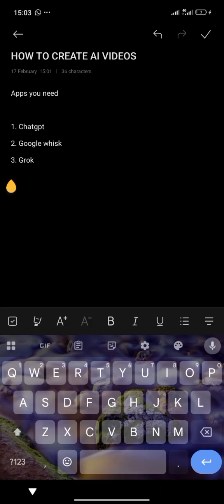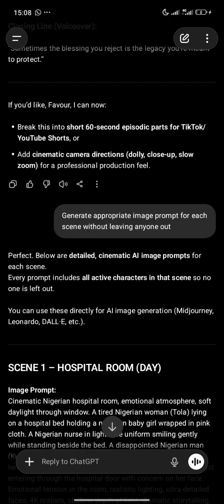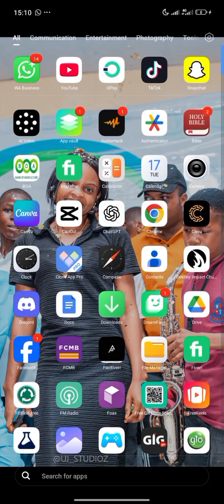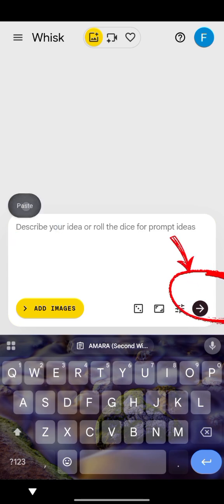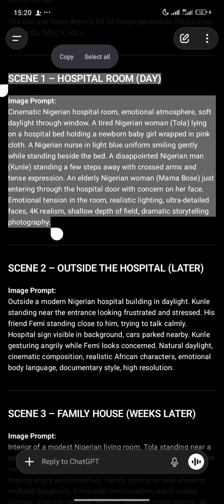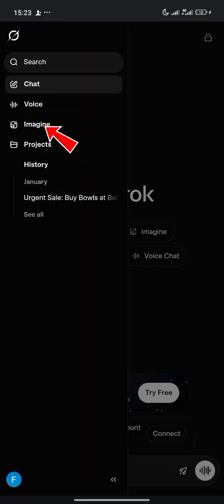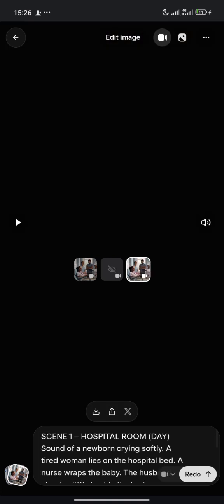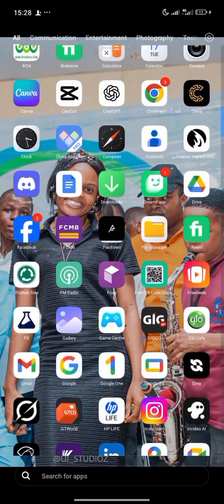Best way to create AI videos in 2026